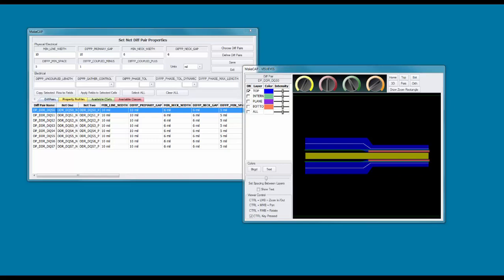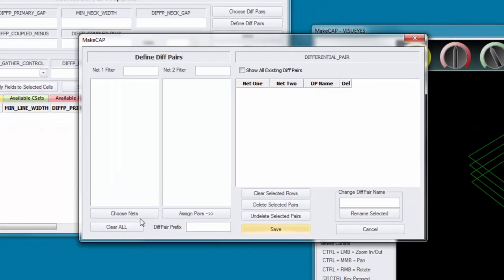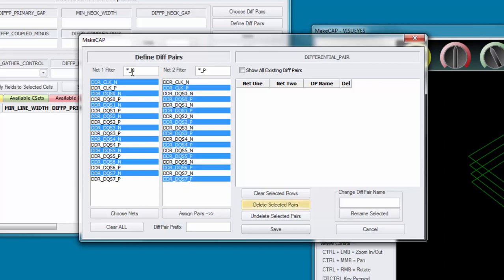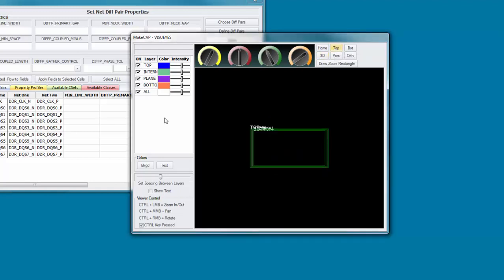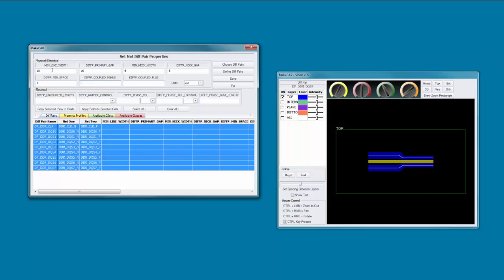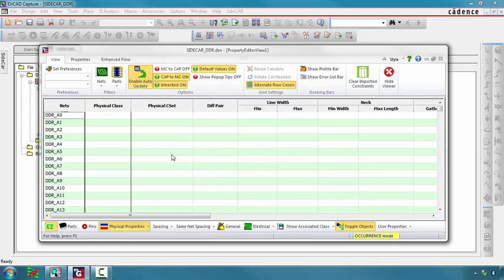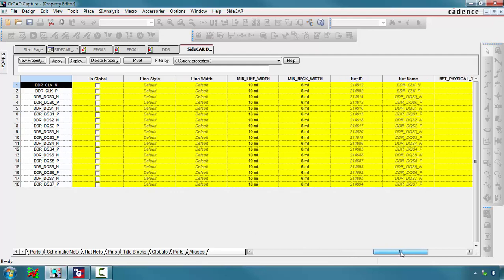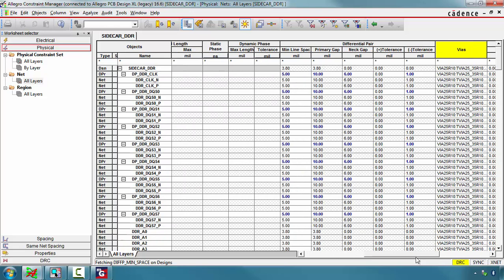SideCAR2015 5 - Define DiffPair Objects and Properties, See Visually in VISUEYES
Define DiffPair Objects in Capture in Constraint Window.

Define and apply Net-based DiffPair properties on all layer.

See the DiffPair construction dynamically in VISUEYES Display as the properties are defined parametrically.

See properties displayed in Capture Property Editor and in PCB Editor Constraint Manager.